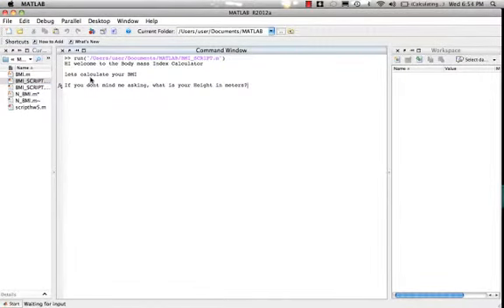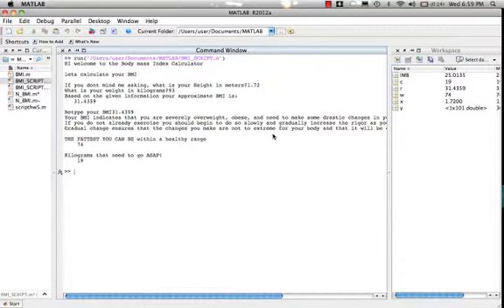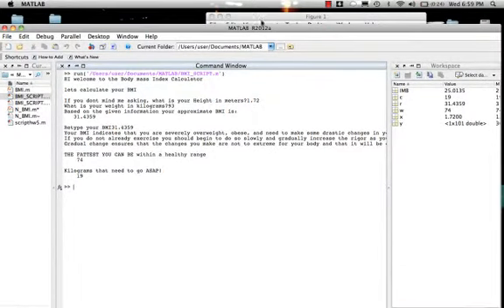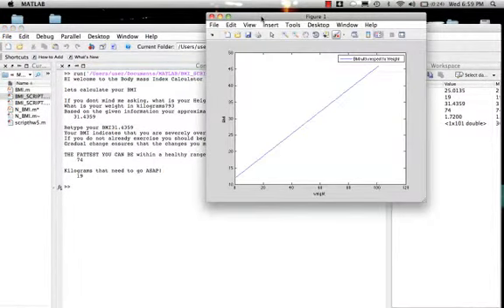MATLAB2012-BMIindex.mp4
my matlab video of my script project that calculated the BMI of a person